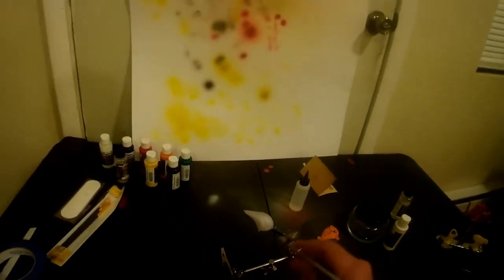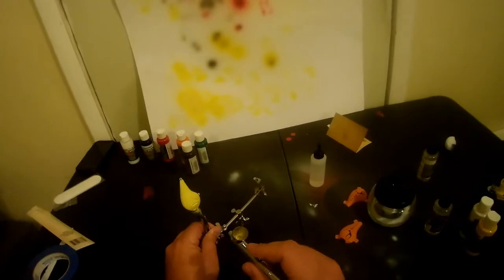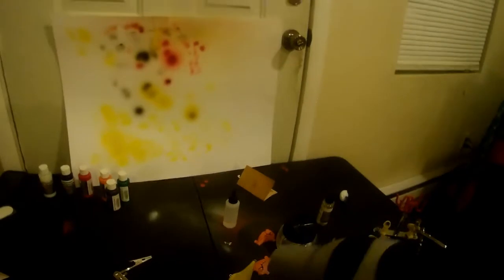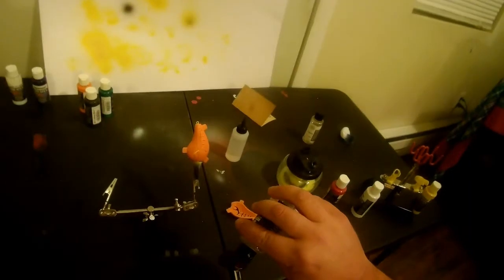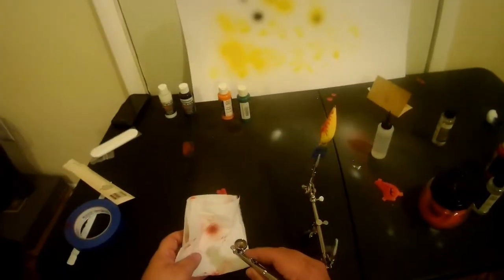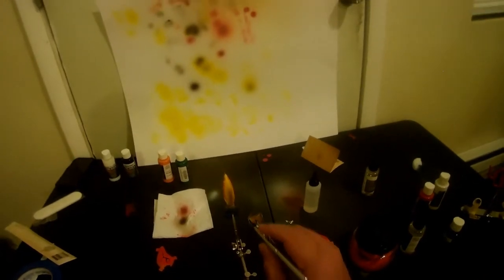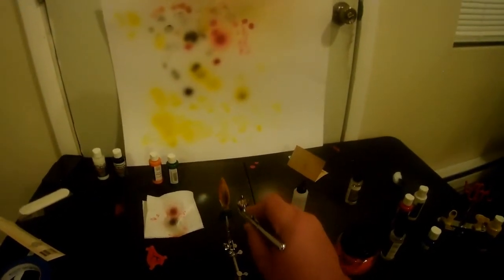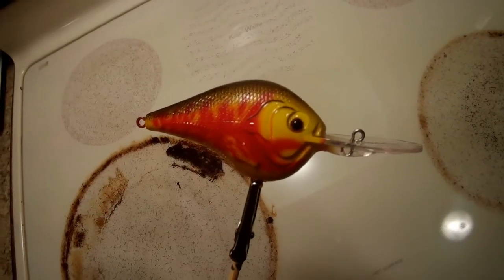Painting a Golden Craw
Painting a DT style blank with a crawfish stencil specifically designed for it.  A golden color.